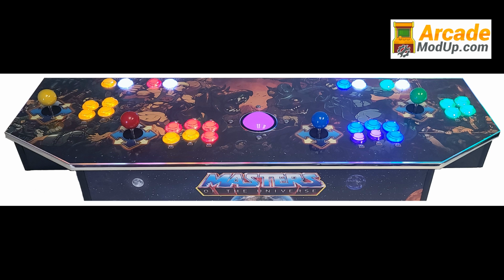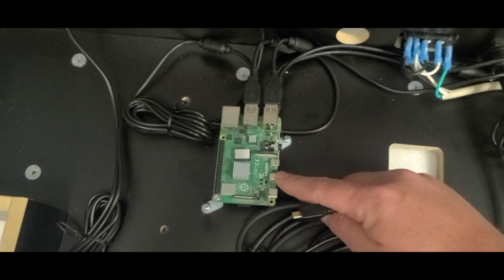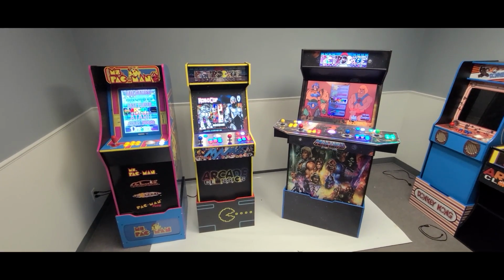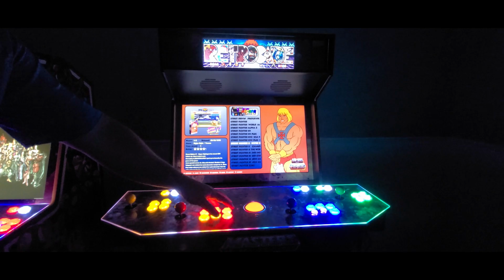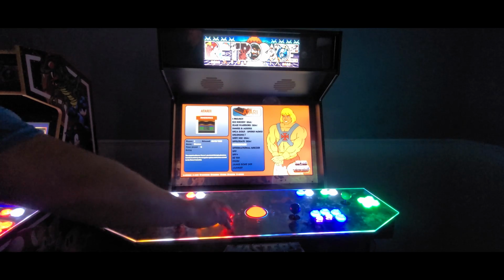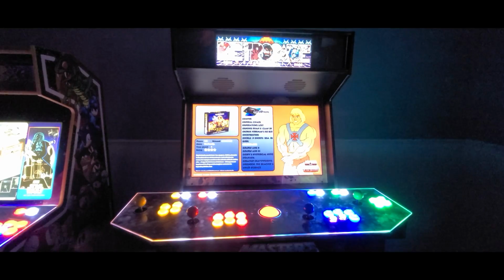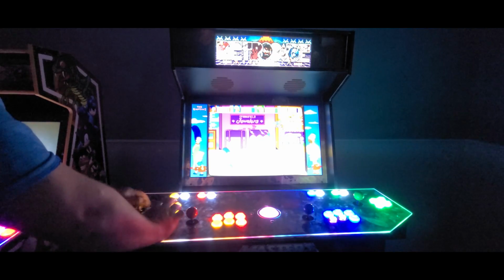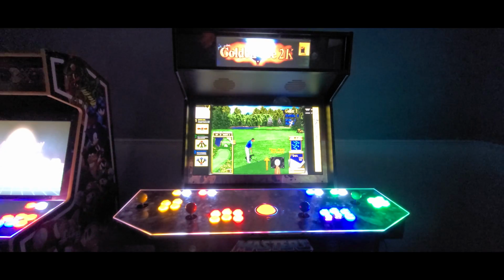ArcadeModUp 4 Player Control Panel, Pedestal, and Cabinet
We are excited to introduce our new Model 4CP cabinet.  It is a 4 player control panel, fully assembled and ready to play.  Powered by the latest generation raspberry pi, play over 6000 of your favorite games.  Choose your artwork or work with our design team to customize your own.  Also pick your tmolding edging colors along with control colors.  This panel is huge and has plenty of room for 4 full grown adults.

00:00 - Introduction
01:23 - Control panel walk through
02:52 - Pedestal Addon
03:34 - Size
04:14 - 27" Cabinet Addon
05:22 - Game Play

There are many addons for this control panel.  You can get an installed and configured full size 3" led color changing trackball.  In addition we have 2 cabinet compatible cabinet offerings.

The 2 cabinet options have matching graphics and tmolding edging installed.  They ship flat pack and you quickly assemble with the provided cam lock system.

Turn your control panel into a full pedestal cabinet with our pedestal option or go huge with our full size cabinet option.  The full size cabinet includes audio system and a 27" 1080P monitor.  Everything you need for the arcade is included, no additional electrons or hardware.  Truly a complete kit.

In addition we will show in this video our 14.9" marquee addon.  It is compatible with our raspberry pi build out of the box and all of our cabinet models on the website.